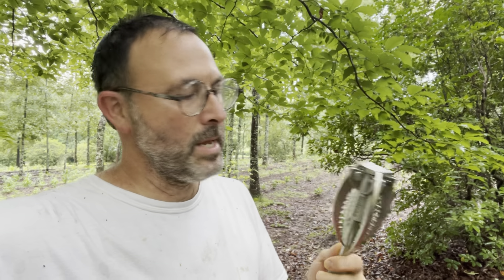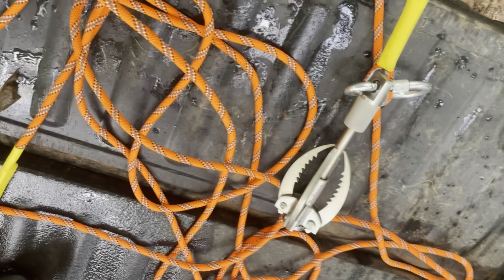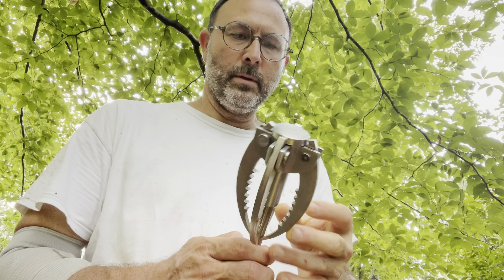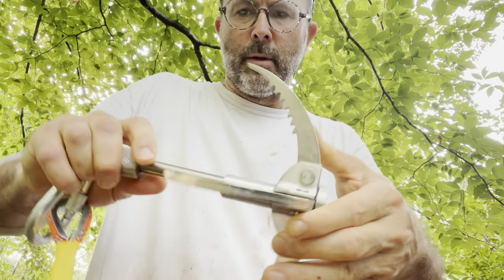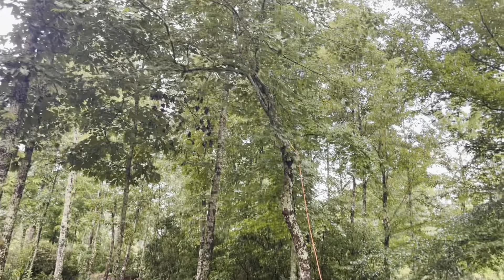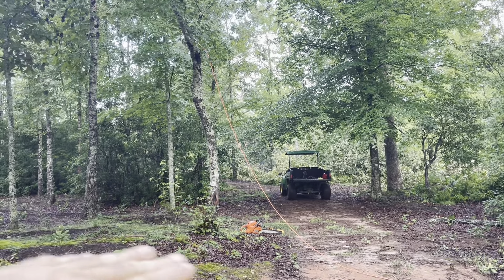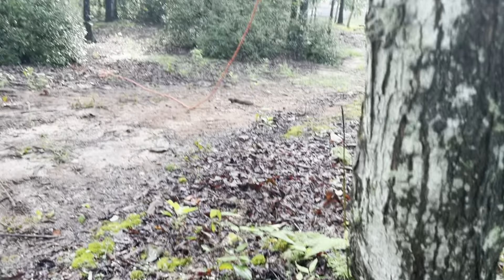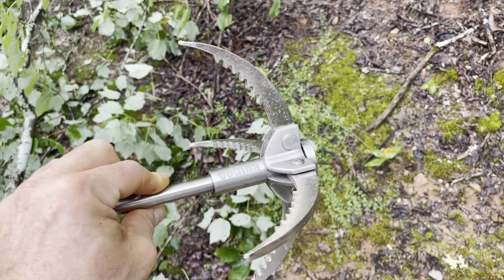Ruipoo grappling hook - practical uses (outside of being a ninja)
Growing up in the 80s, I would often receive the Asian World of Martial Arts catalog. I had always wanted a grappling hook but it wasn’t until I was 51 years old that I finally found a legitimate excuse for one.